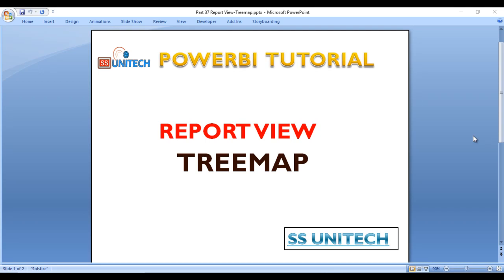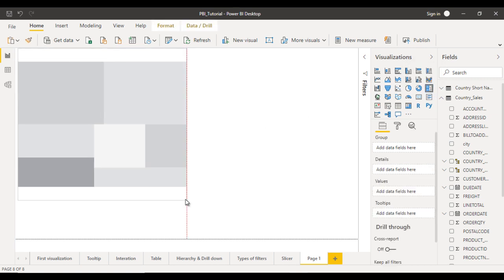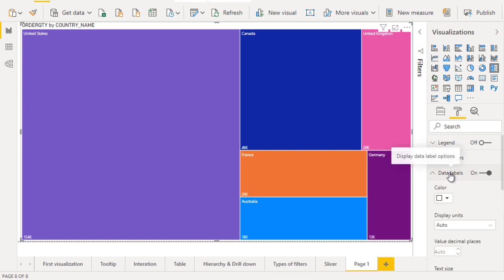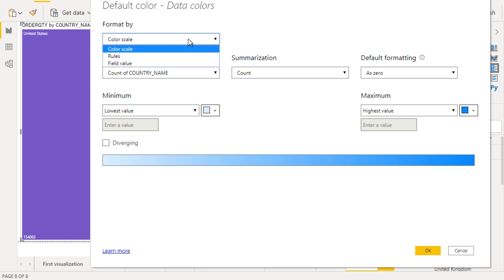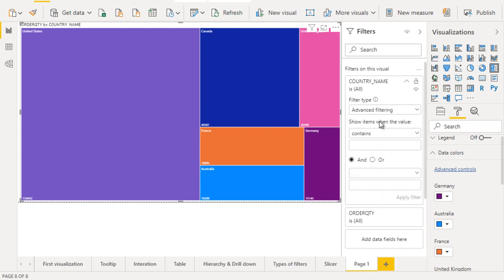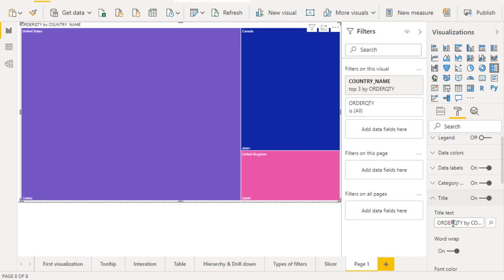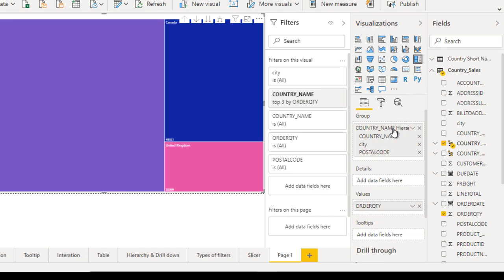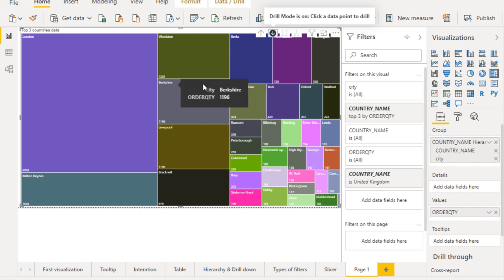treemap in power bi | Power BI - Pie and tree map | ssu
Power BI treemap chart